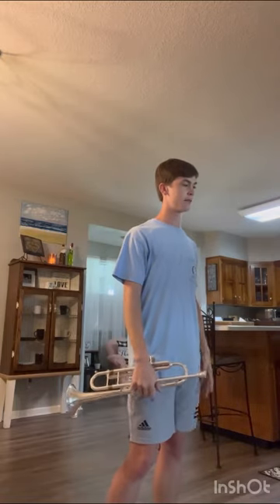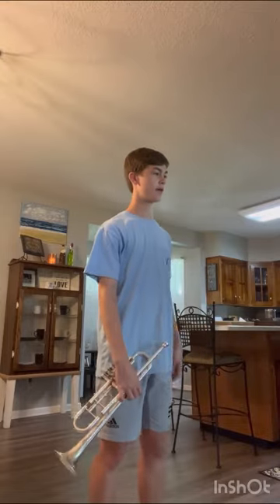UGA Redcoat Band Audition- John Tanner Murray